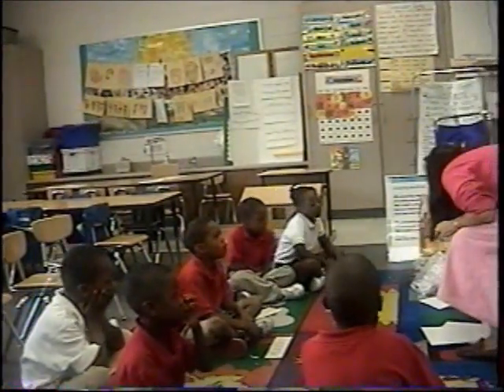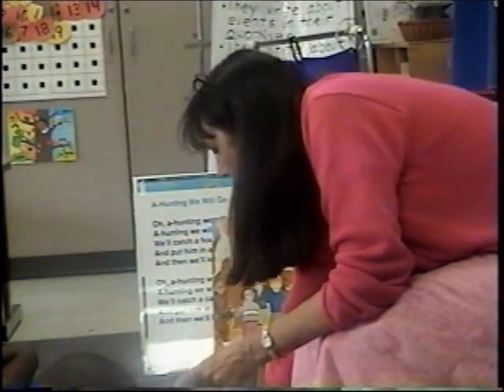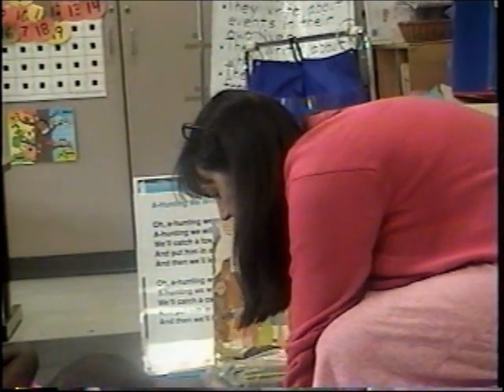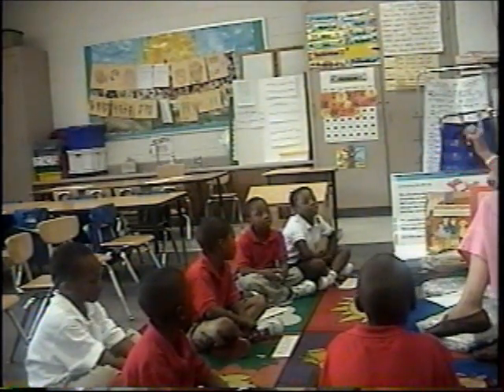Ms. Vanwagners Class Project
Ms. Van Wagners kindergarten Class